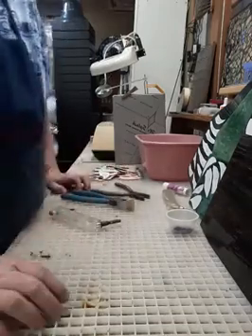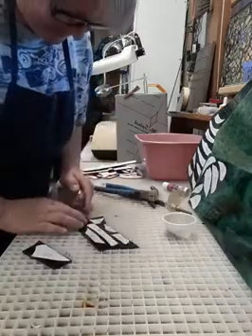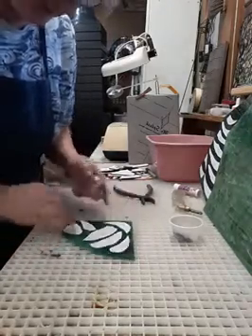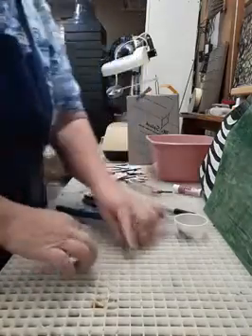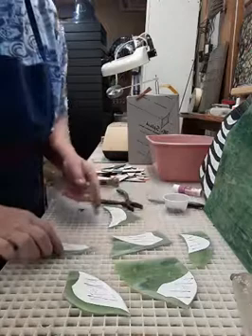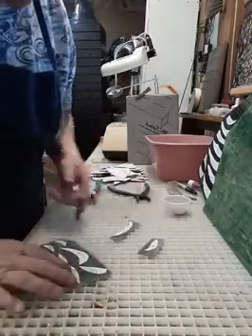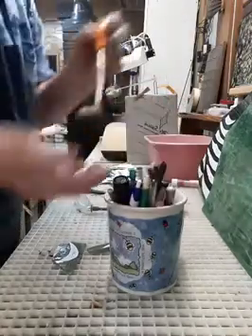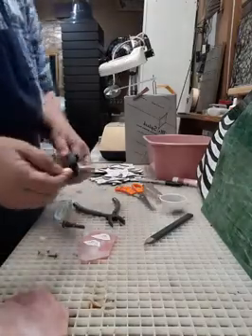FLOWER POT PANEL-7: Cutting Glass (hold onto your hat, I cut fast)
I video recorded this live on Facebook, adding it here on YouTube for all to access.  This was done in real-time so you can see my techniques, interlaced with some tips and techniques.  REMEMBER, I've been doing this for 20 years; and owning a stained glass store/business I had to work fast... time is money.  As you get more hours of experience you will be able to work faster also. PLUS: I really HATE grinding, so I cut very accurately using the pattern glued onto the glass as a pattern.  Cut and grind to match the pattern will give you a perfect fit every time!  Some say it takes too long, for me, it saves me time instead of fussing with eyeballing and grinding to get pieces to fit.  Those that trace patterns have trained their eye to see where to grind - which takes years to perfect.  To each their own, this is my way. :-)